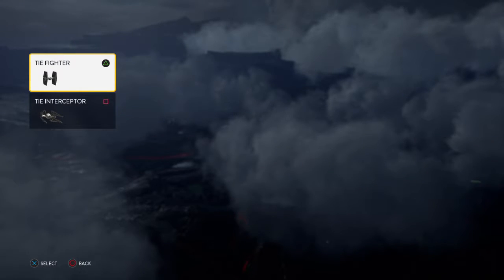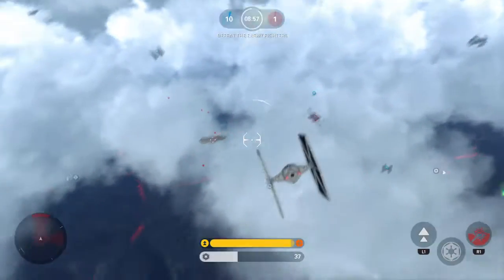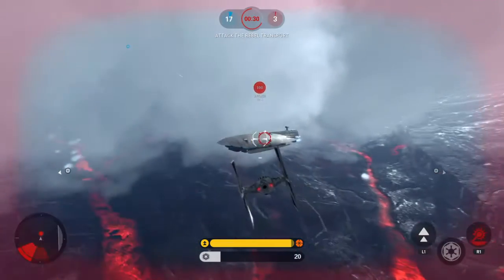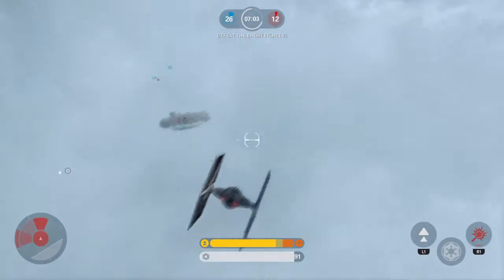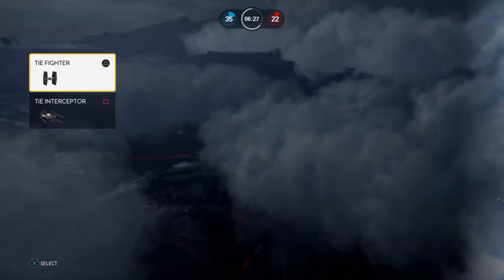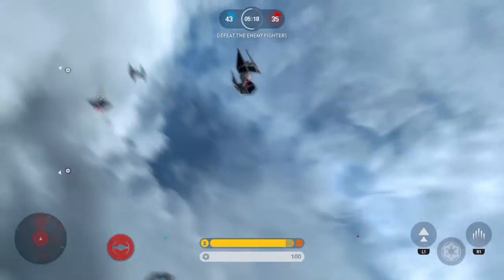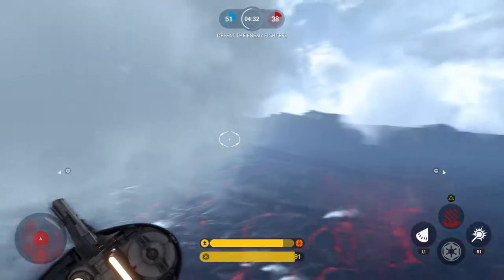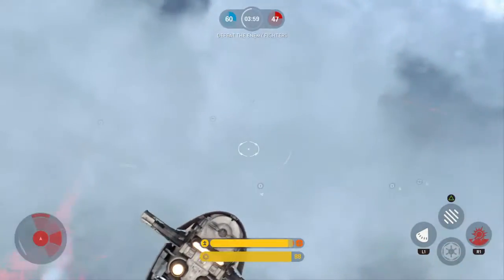STAR WARS™ Battlefront™ How to fly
How to fly various fighters on the Dark Side. I will teach you how to fly a Tie Fighter, Tie Interceptor, and Boba Fet's ship. I demonstrate all the moves and weapons.